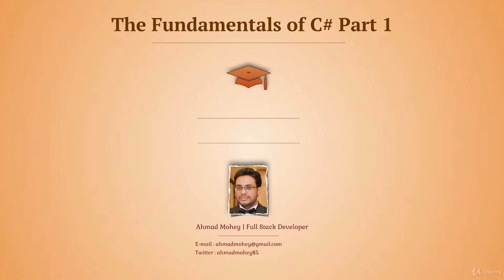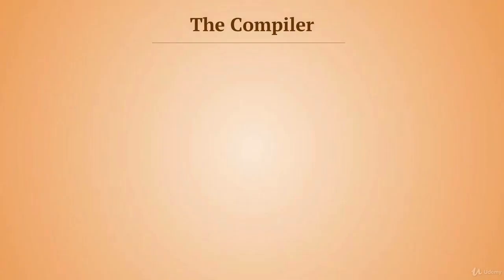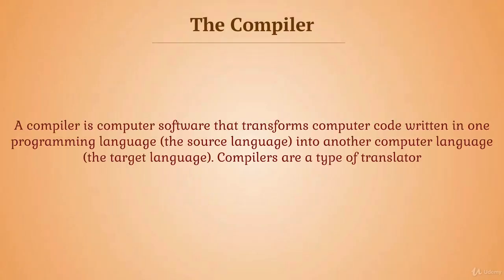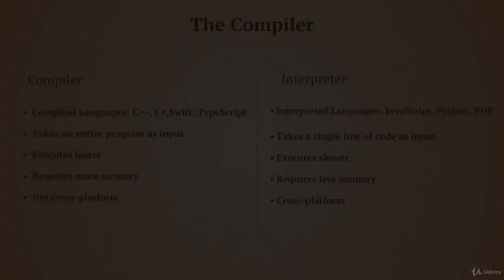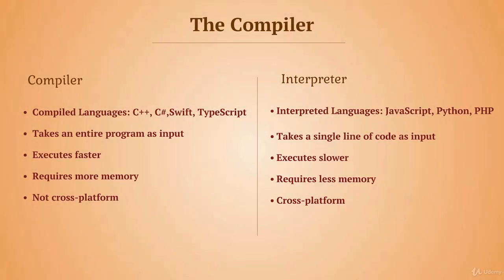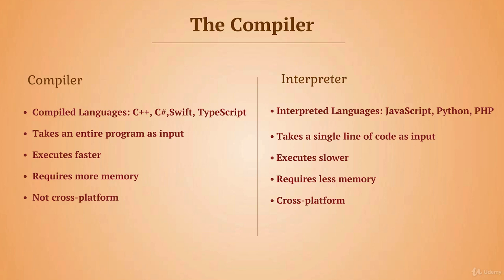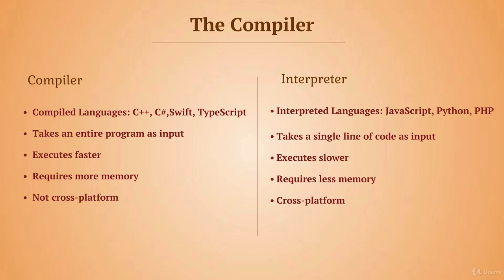C# from scratch to advance - part 4:Compilers and Interpreters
This is 4th part of C# Udemy by Ahmad Mohey